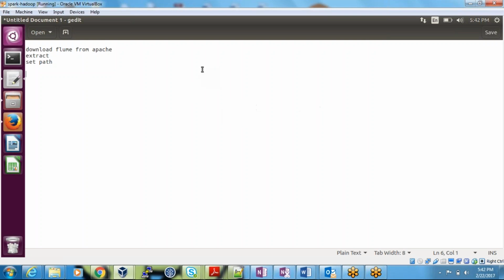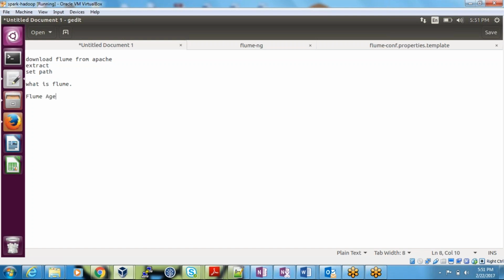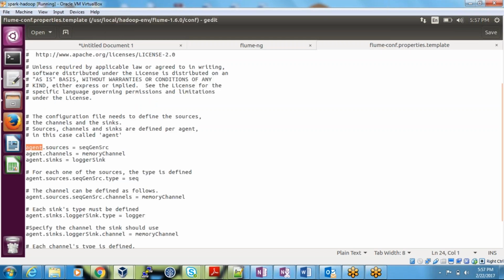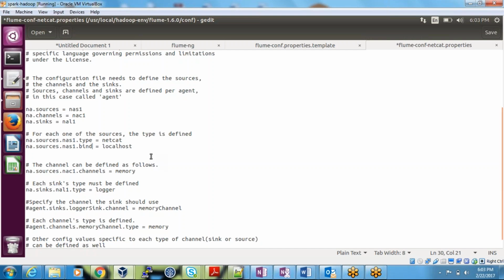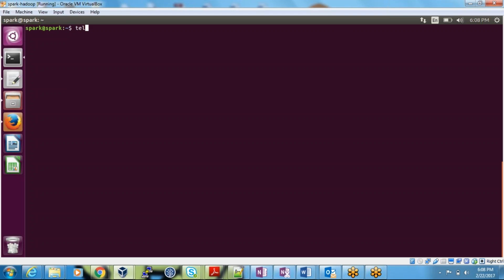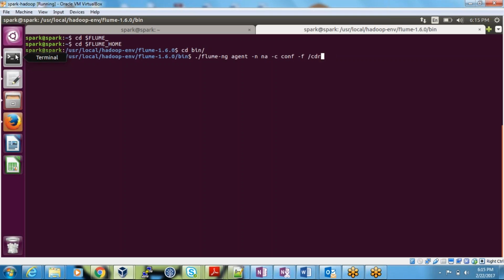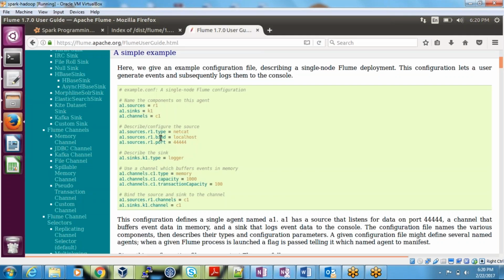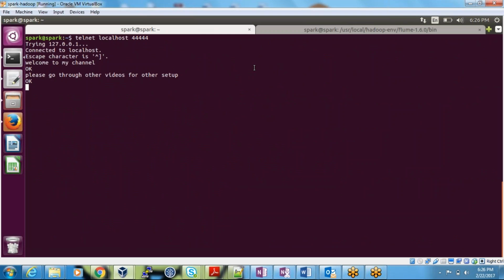01 flume setup example